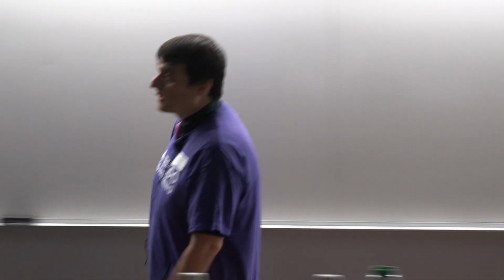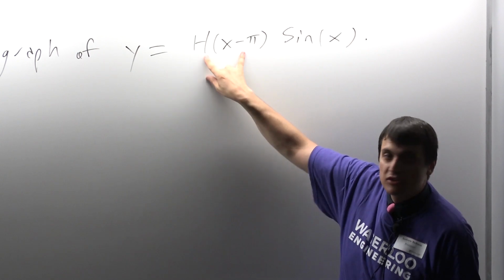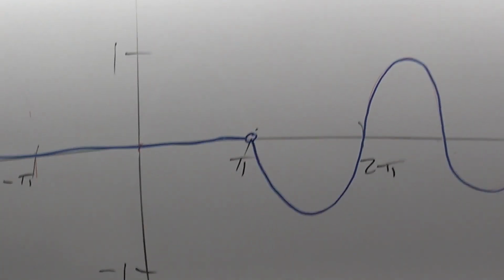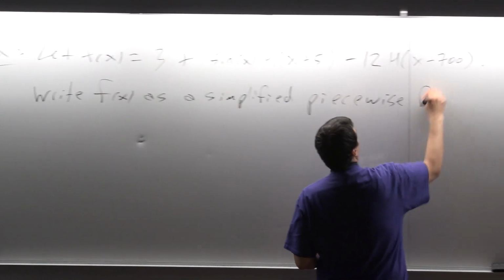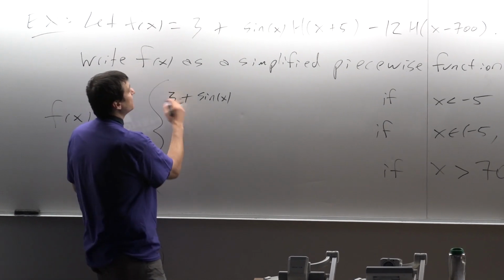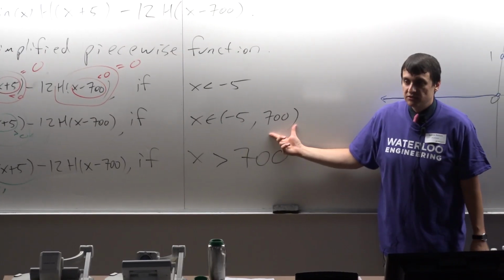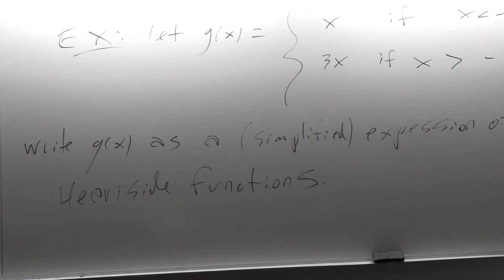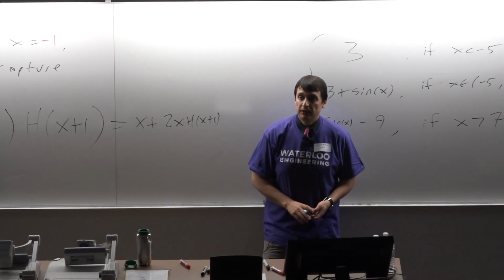Engineering 101 Day - Calculus Lecture- July 7, 2018